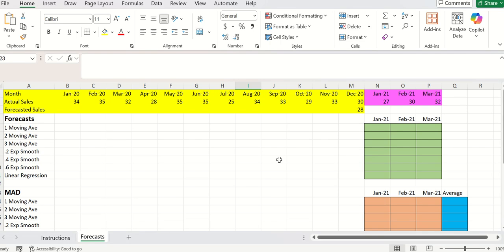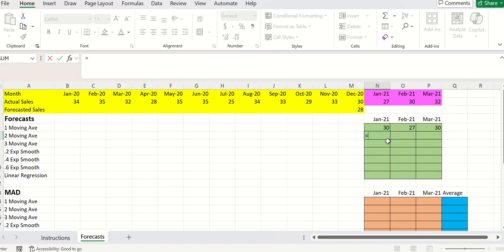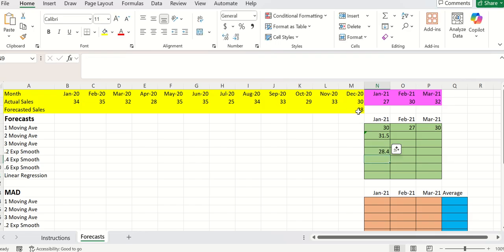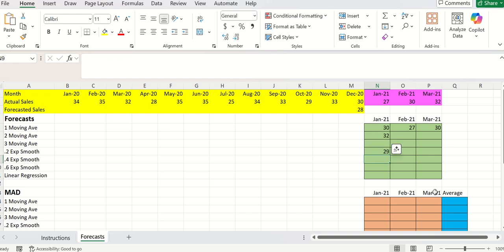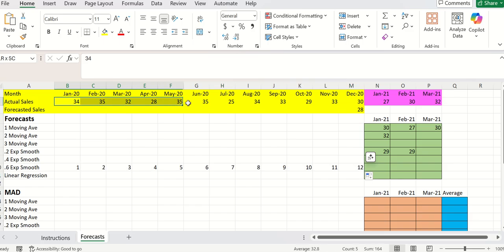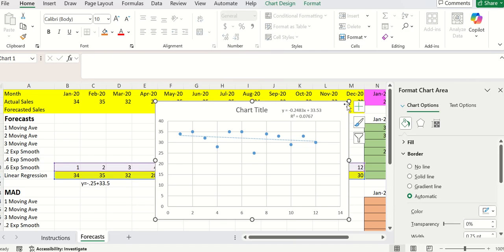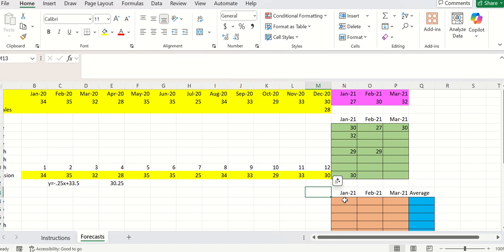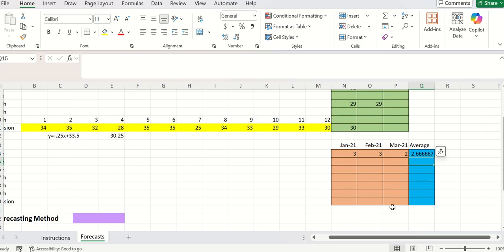Assignment 5 - Choosing a Forecasting Technique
This video shows how to perform Moving Average, Exponential Smoothing, and Linear Regression Time-Series Forcecasts and how to calculate MAD.